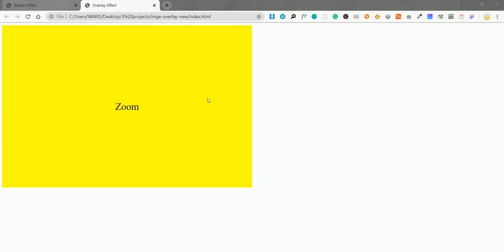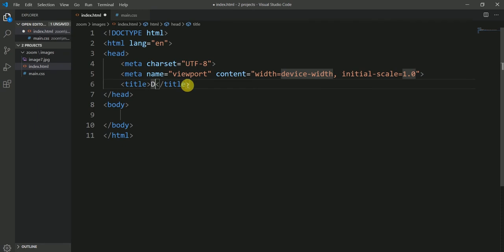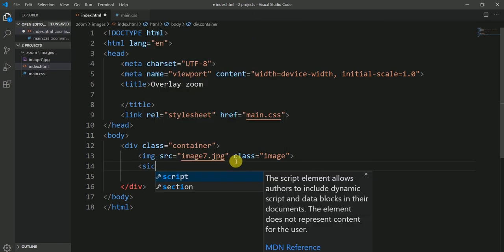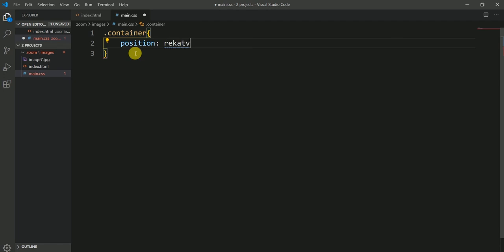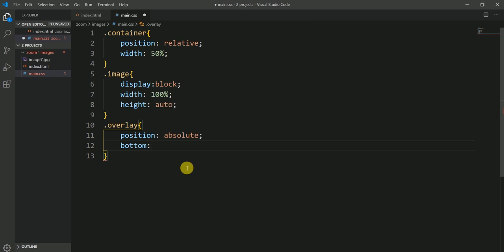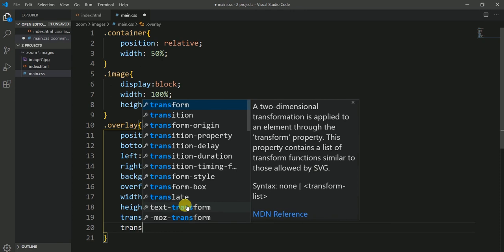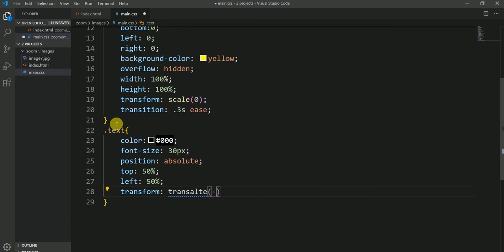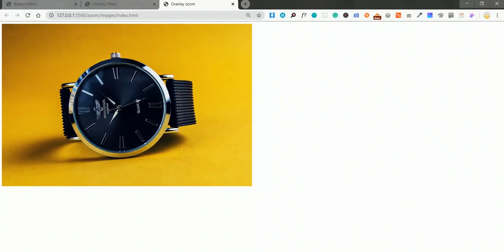Image Overlay | Image overlay CSS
In this video, I have used an image overlay effect by using css3.